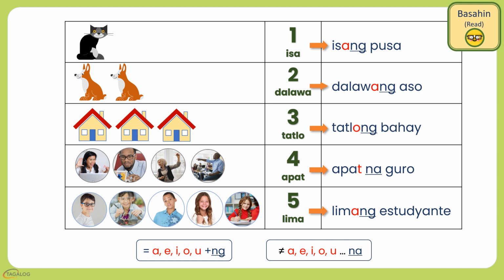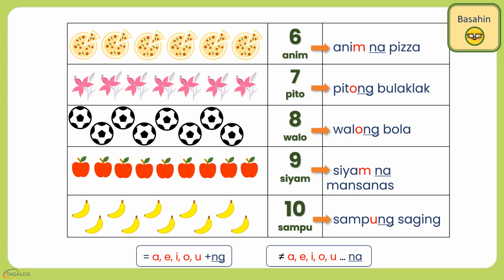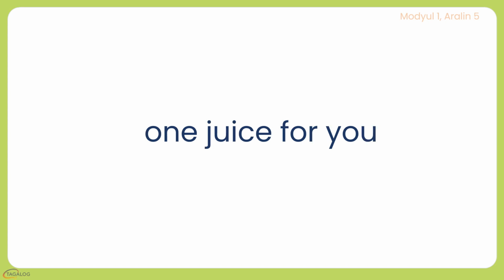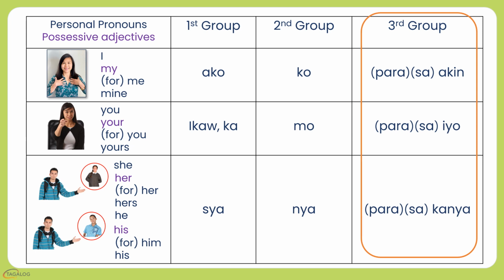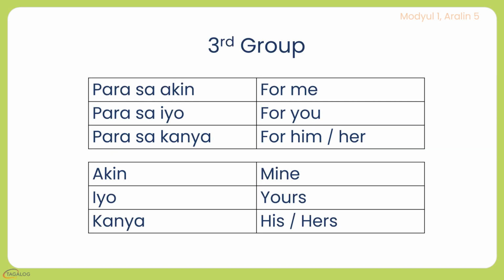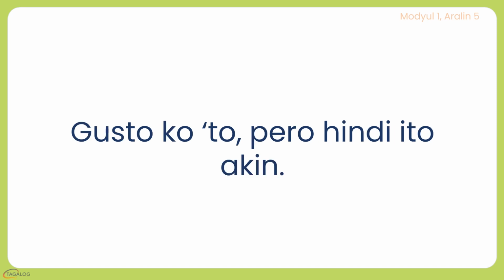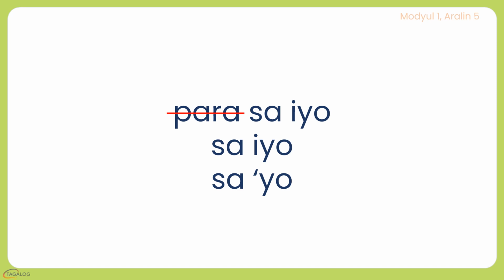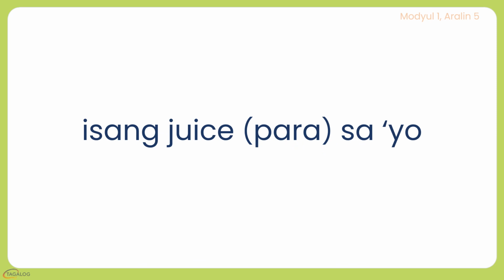Tagalog for Beginners: Lesson 5 - Pagbilang (Counting), with spaced repetition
Learn Tagalog - for beginners: Lesson 5, Pagbilang (Counting)
Module 1, Lesson 5 of 9

Did you enjoy my lessons? Thank you for buying me a coffee as a gesture of your support! Salamat!